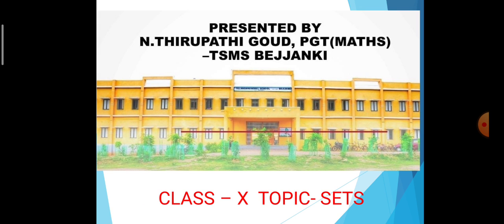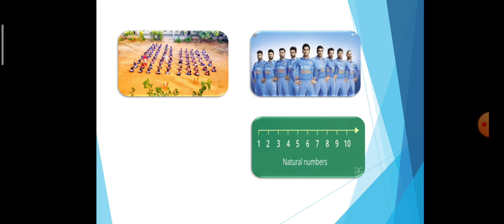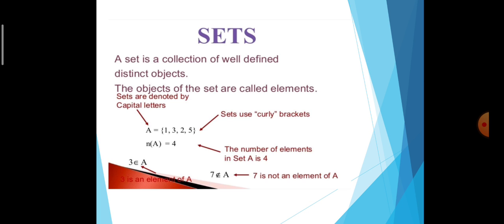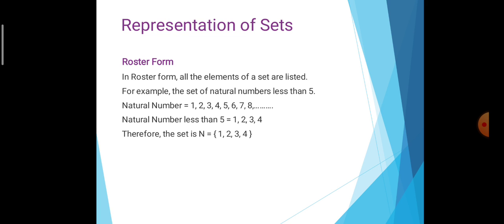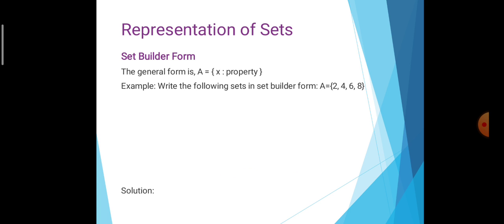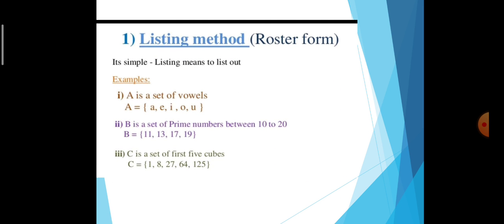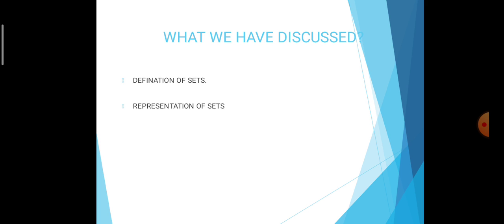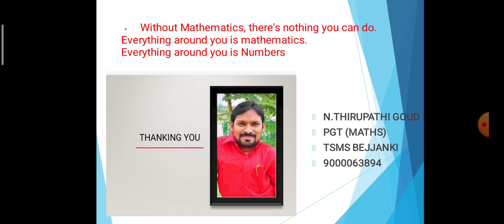Xth class Sets